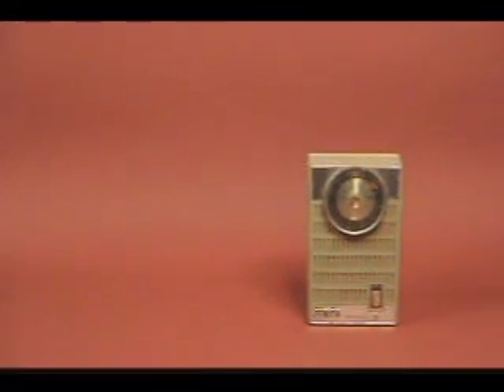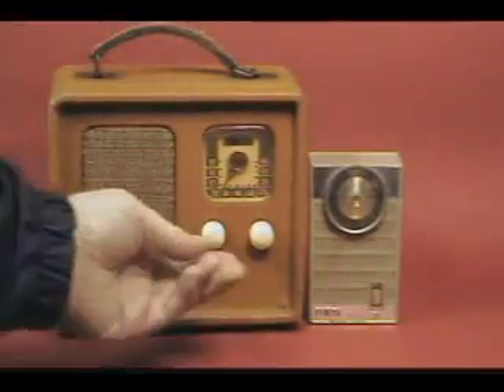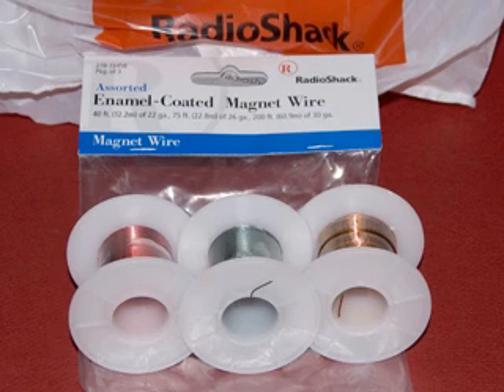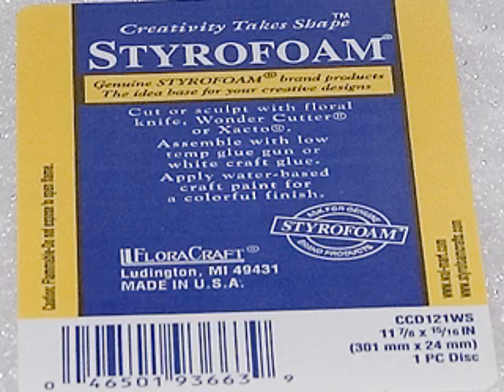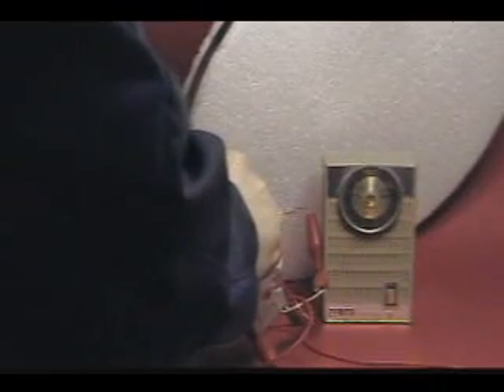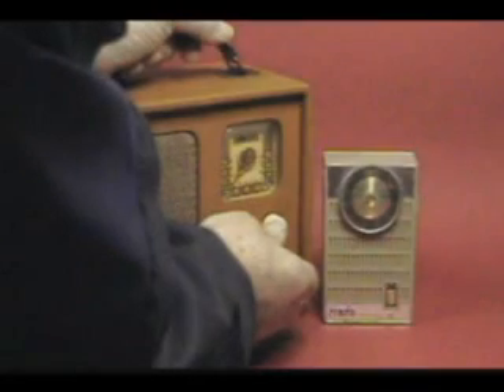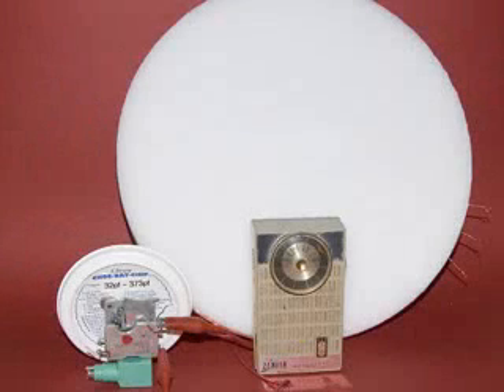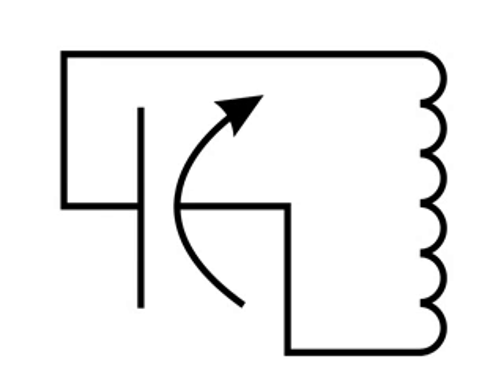Build a AM Antenna Lens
AM Antenna Lens

I miss spoke in the video about the length of the 22 gauge wire. It is 40 feet that is wrapped around the Styrofoam not 75. My mind was already set on 60-75 feet of wire needed, so that the Lens would cover the total AM band. If you build one of these use 60-75 feet of 22 gauge wire and as you build up the number of turns, twist a tap ever so many turns. The taps will give you much greater range option.

This antenna lens works with radios that have rod antennas and wire loop antennas. It does not work with radios with a straight wire antenna.